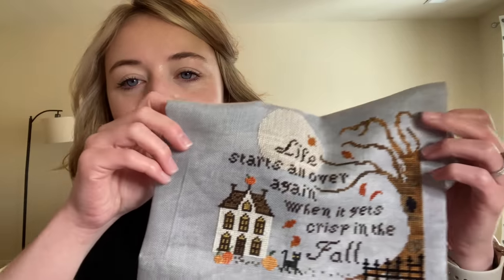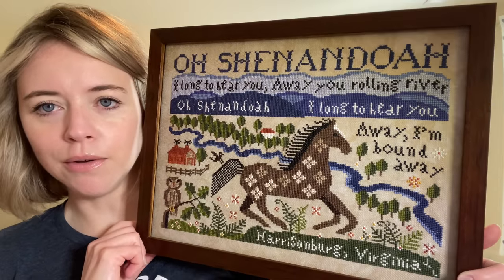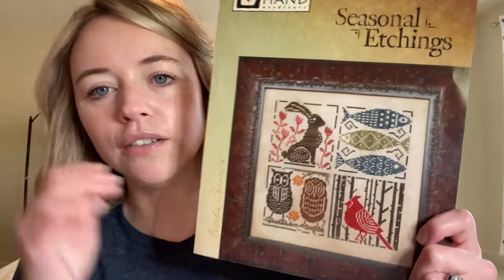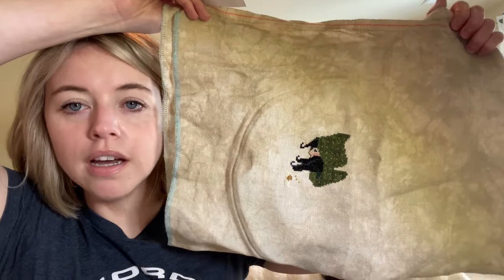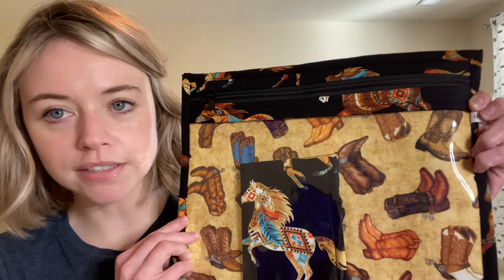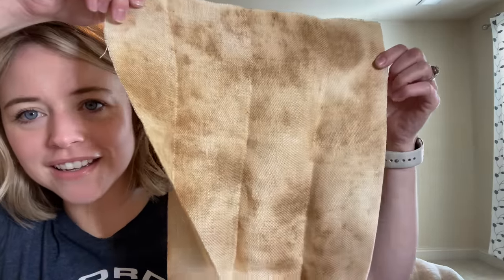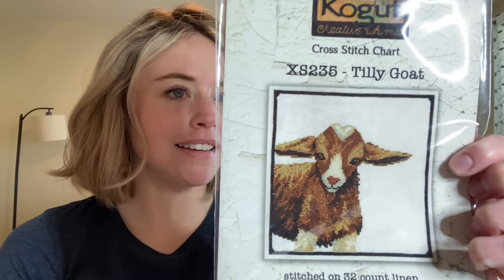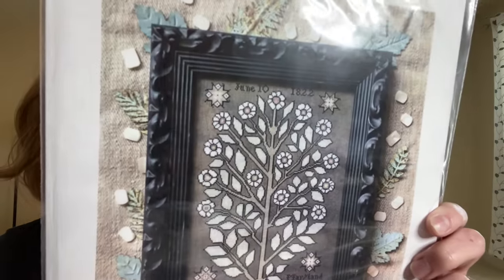Flosstube 14: FFO and Hobby House Needleworks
Finished Pieces:
Autumnal Sampler - Little Robin Designs
Cat Magic - Fox and Rabbit Designs
Shenandoah - Carriage House Samplings

WIPs:
Autumn Alphabet - Willow Hill Samplings
Seasonal  Etchings - Hands on Designs
Halloween Quaker - Lila's Studio
The Shepherdess - Cricket Collection

Charts Purchased:
Fox Sprits in the Woods - Primitive Hare
Wildflowers - Kathy Barrick
Witch Training Academy - Kathy Barrick
OMG A Tree - Dirty Annie's Designs
Autumn Cloche - Hello by Liz Matthews
Stella's Sleigh Ride - Chessie & Me
Tilly Goat - Tereas Kogut
Hazel's Halloween Friends - Teresa Kogut
Mouton D'Halloween - Collection Tralala
Spring Forest Scrapbook - The Blue Flower

Book Talk: 21 Steps - Guarding the Tomb of the Unknown Soldier